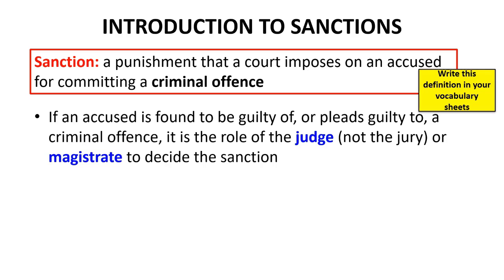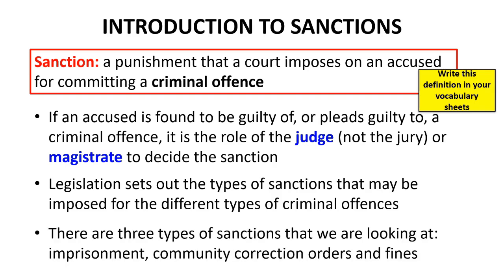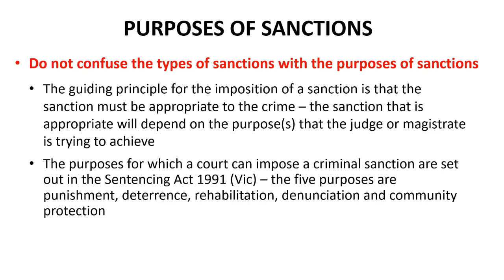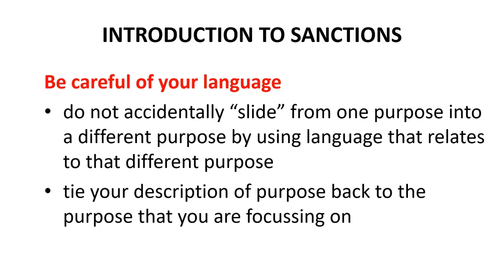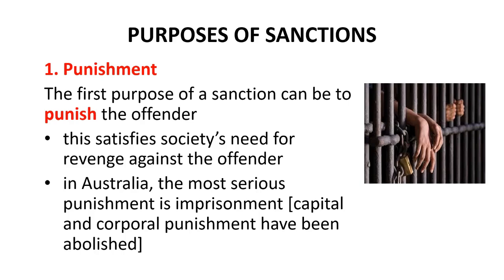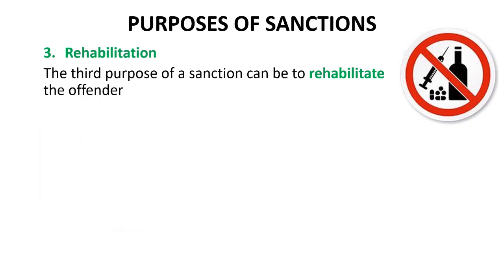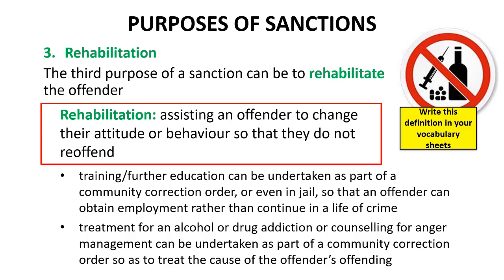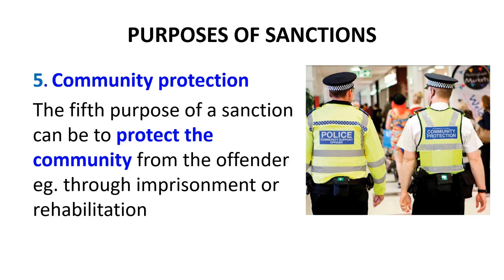Criminal sanctions - Purposes